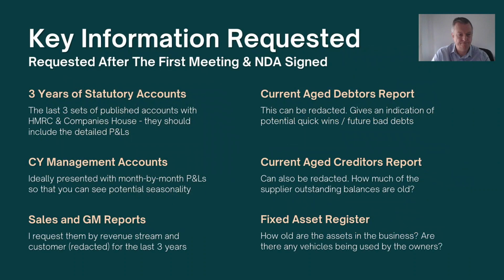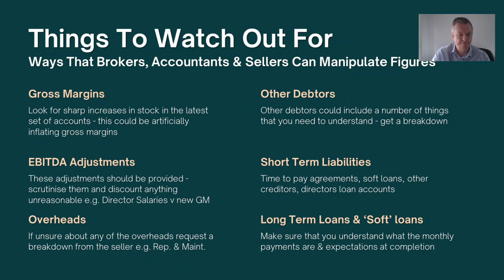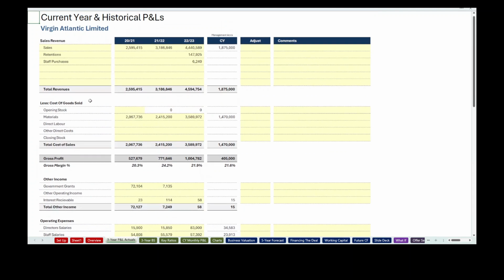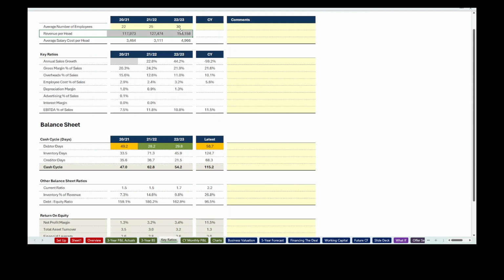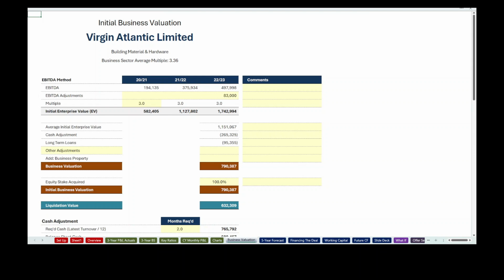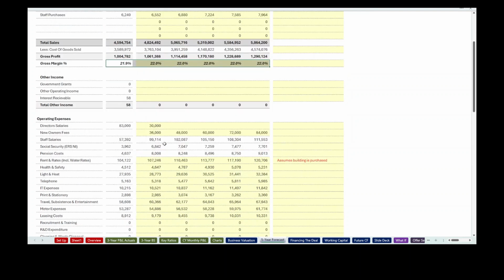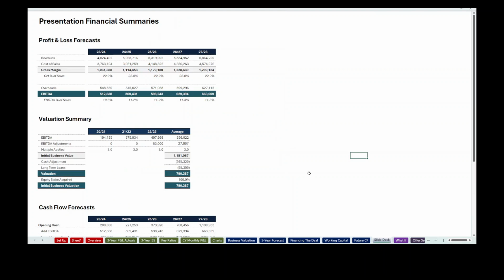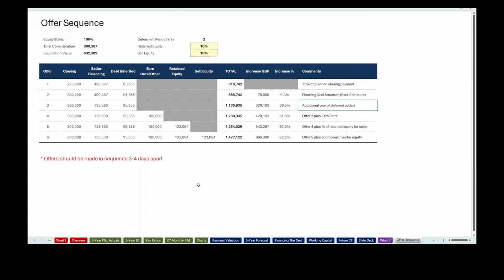How To Financially Analyse Acquisitions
In this video I go through how I use my acquisition model in order to assess potential acquisitions, which includes:

✅ The information that I request from the seller
✅ How I analyse recent trading performance
✅ Putting together a business valuation
✅ Assessing potential deal structures
✅ Cash flow forecasts
✅ The impact of raising finance for the deal
✅ 5 year financial forecasting
✅ Using 'What If' scenarios

If financial analysis of target companies is not your strong point then this video will help you.

Timecodes
00:00 Intro
01:39 Areas to be covered
02:21 About Steve Rooms
03:57 Key Information requested
04:58 The Evaluation process
06:06 Things to watch out for
08:50 Demonstration of the analysis model
17:06 Balance Sheets
17:58 Ratio analysis and performance charts
20:22 Initial business valuation
23:23 Structuring the deal
24:56 5 year forecasts
30:53 Financial engineering
31:43 5 year cash flow forecasts
37:29 Offer sequences
38:50 How we can help you
43:43 How to get the model and our other services